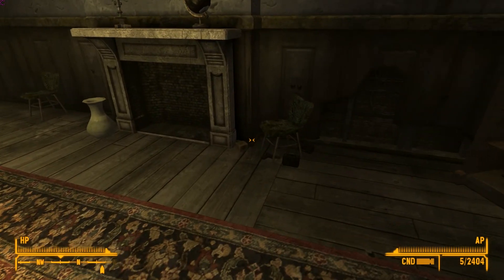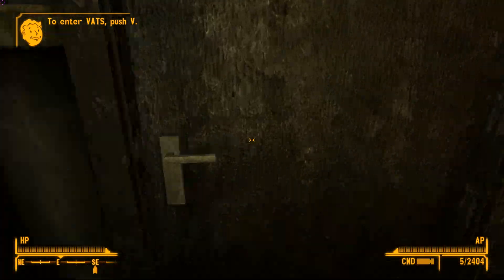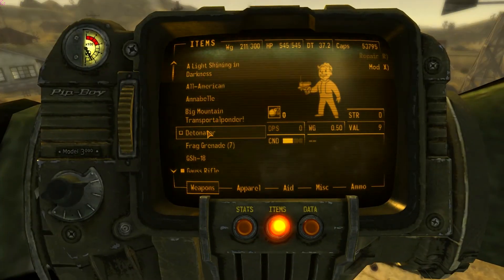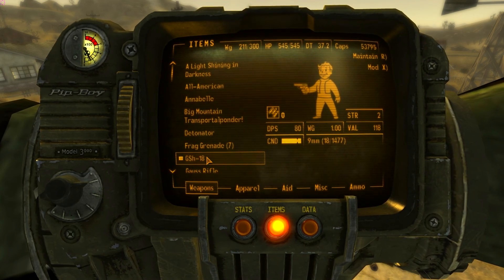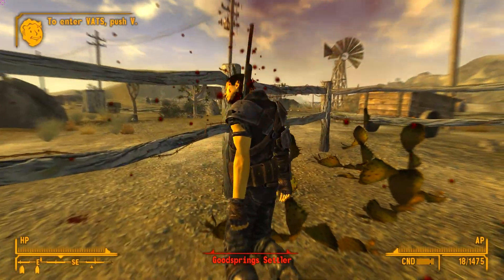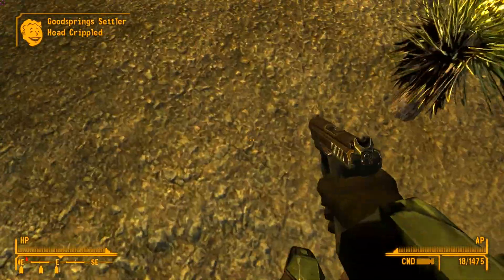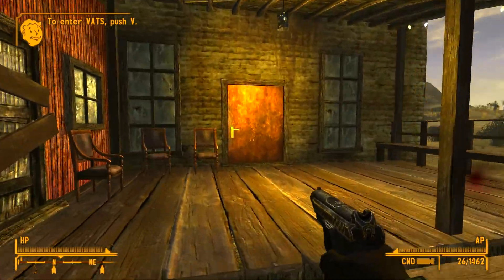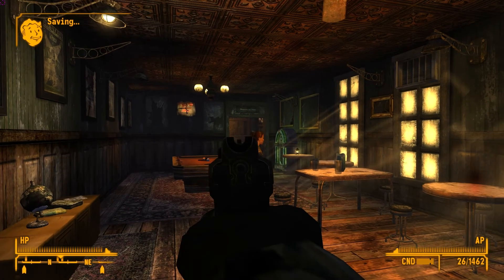New Vegas Mod Reviews: GSh-18 by Millenia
Yet another masterpiece by Millenia and his crew! This is the GSh-18 handgun, a gun popular through the 90's and manufactured in Russia at the heart of the Soviet Union. I couldn't show one of the attachments, the suppressor, as it caused my game to crash for some reason. This gun is very high quality and fits in well with the game as well as any gun ever by Millenia, if not more so.